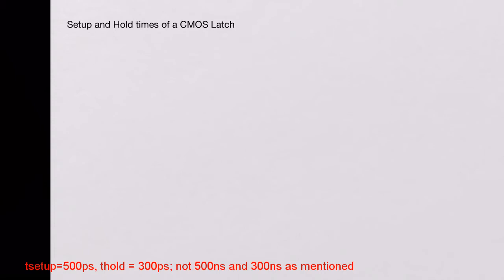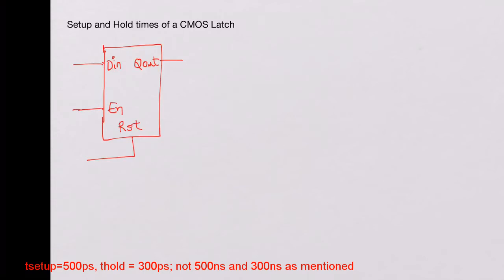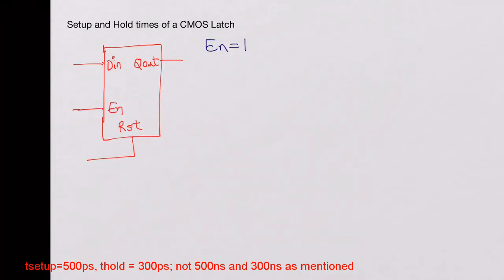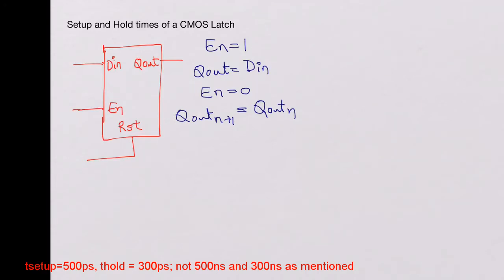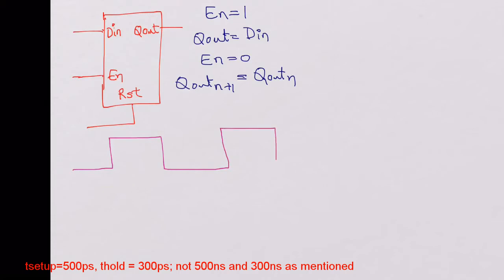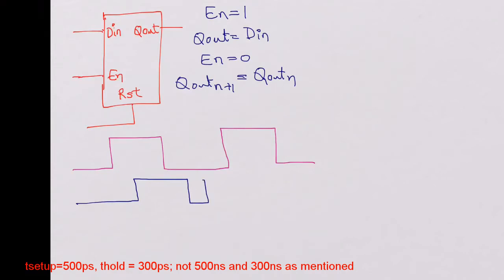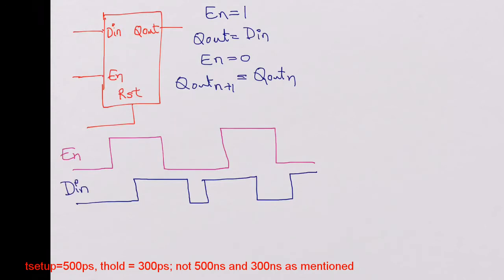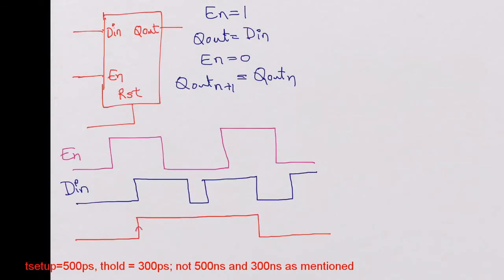What are Setup and Hold Times of a CMOS Latch? - Explanation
Explanation of what are setup and hold times of a CMOS latch with an active high enable. The latch closes on the falling edge of enable.